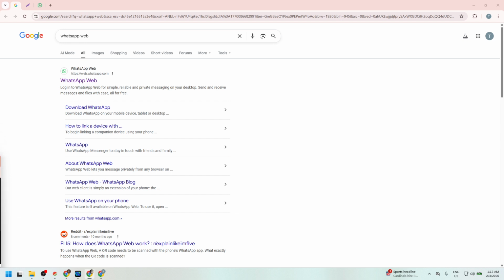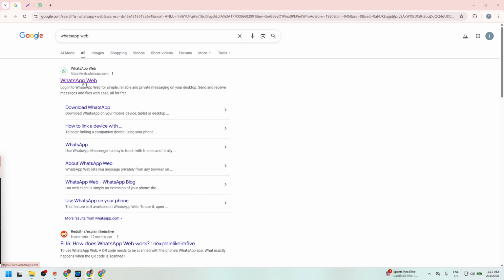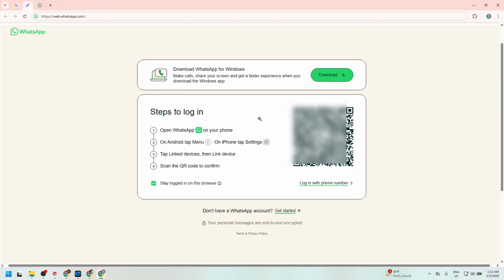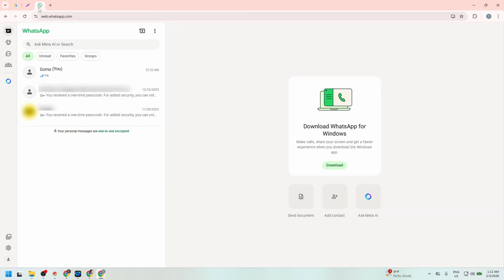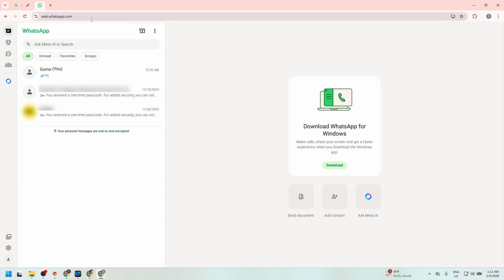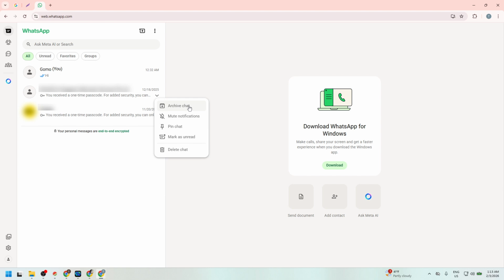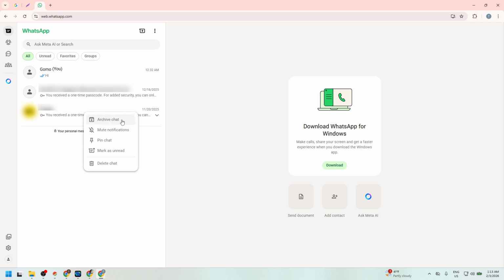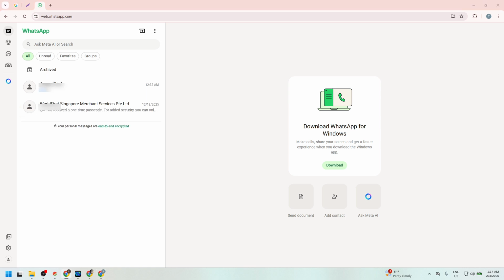How to Archive Chats on Whatsapp Web [2026 Full Guide]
How to Archive Chats on Whatsapp Web

In this video, we show you exactly how to archive chats on WhatsApp Web to maintain a clean and organized digital workspace. We demonstrate how to effectively manage your conversation list by moving inactive threads into a dedicated storage area without deleting your message history.

Mastering the use of the archive feature significantly improves productivity and focus by removing distractions from your primary dashboard. We discuss the importance of inbox management and how utilizing this organizational tool allows you to prioritize active projects while ensuring that historical data remains easily accessible for future reference.

Technical Specs:
Software: WhatsApp Web; Feature: Chat Organization & Settings.